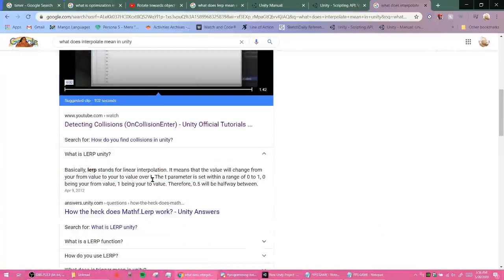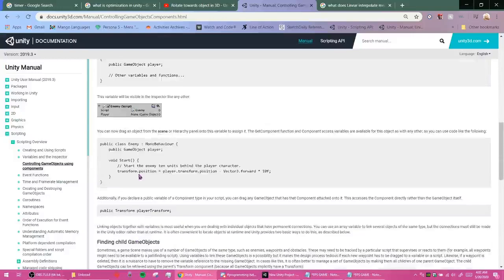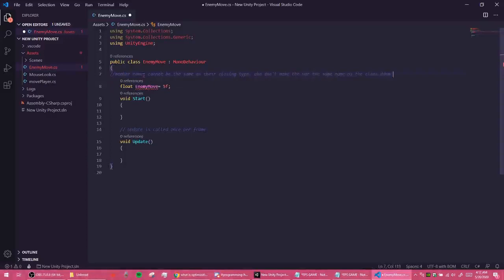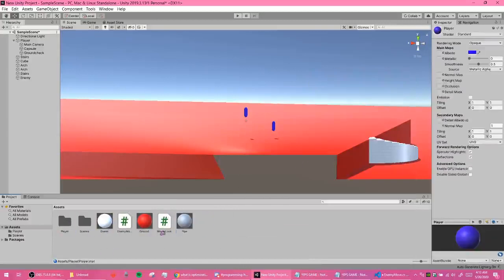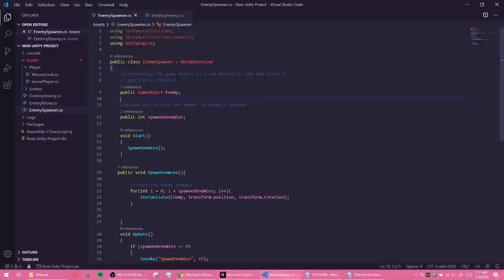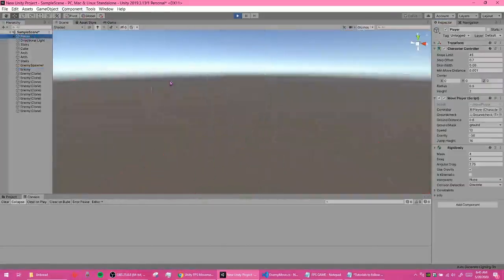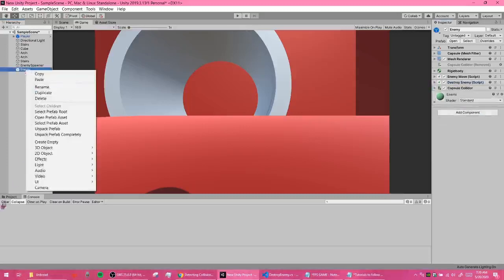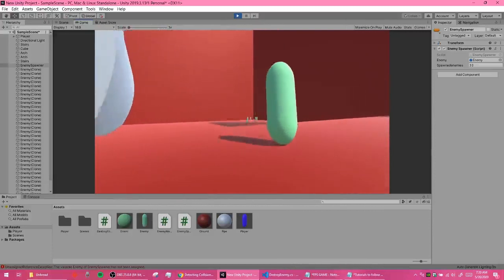Second devlog Aka Descending into Enemy Follow Madness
I know how the video title makes it sound but it is a nice chill video and I tried adding music this time, idk if it will be copyrighted so we will see.

Thank you to Sabrina for giving me the music to use in my video! (she just helped me choose it she didn't make it )